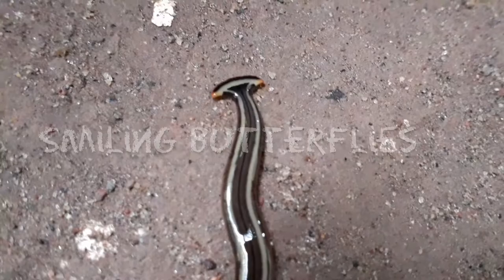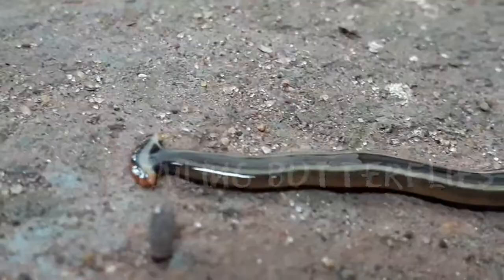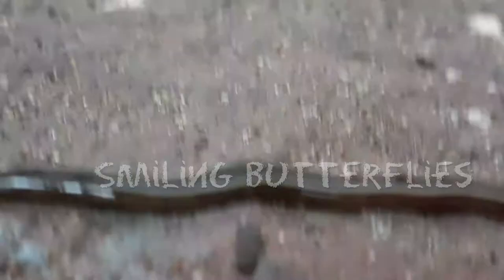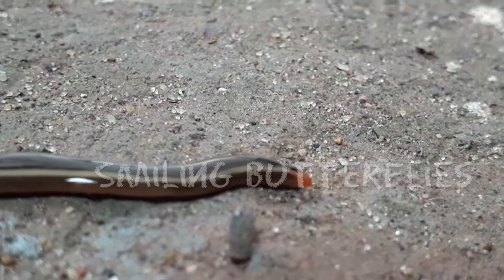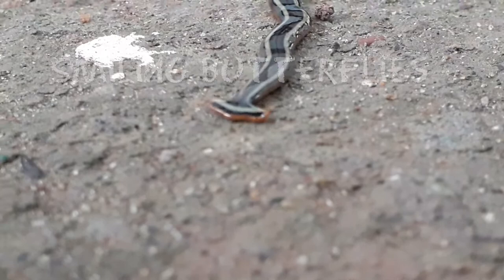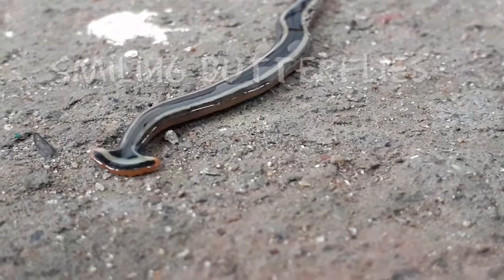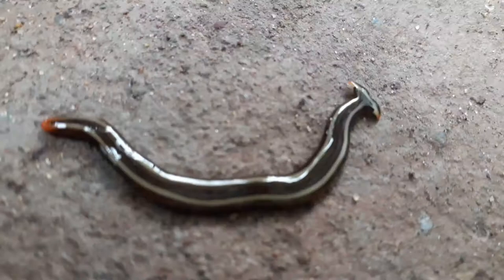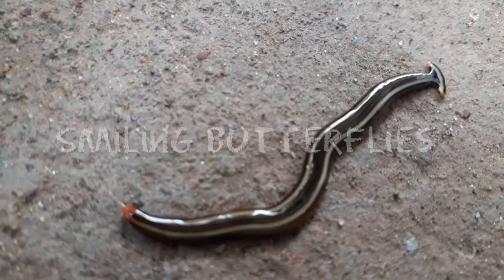Hammerhead worms|Smiling butterflies 🦋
Genus -Bipalium
Family- Geoplanidae
kingdom-Animalia
Phylum-Platyhelminthes